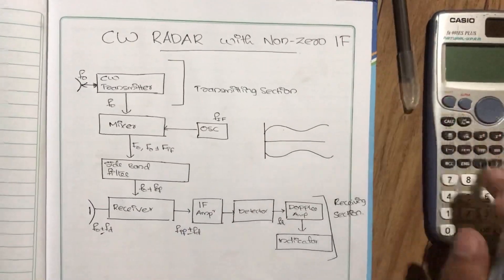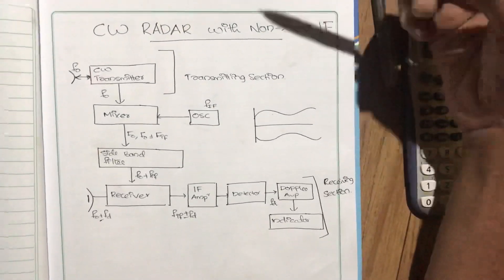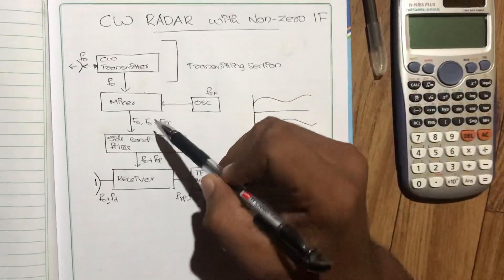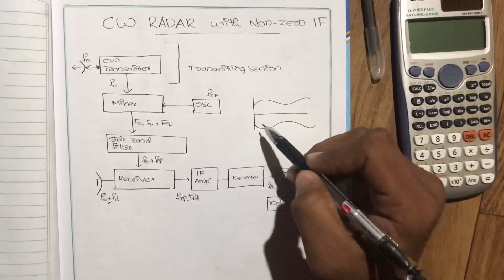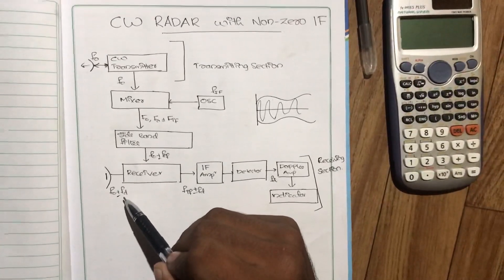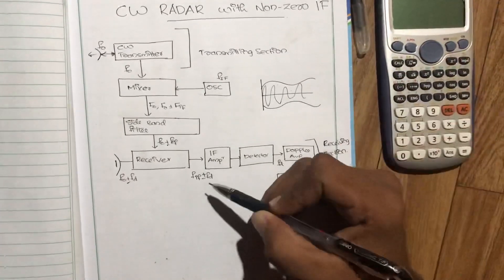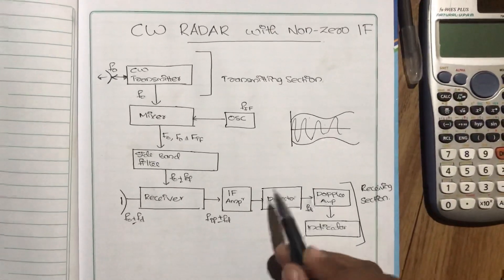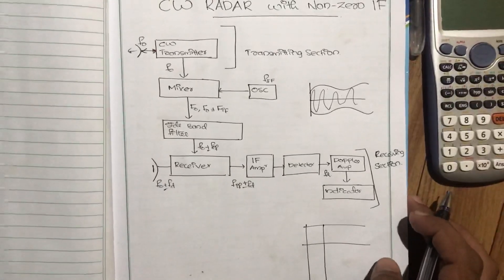CW Radar with Non Zero IF | Malayalam | KTU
EC 403: Microwave and Radar Engineering
Module 6 Topics